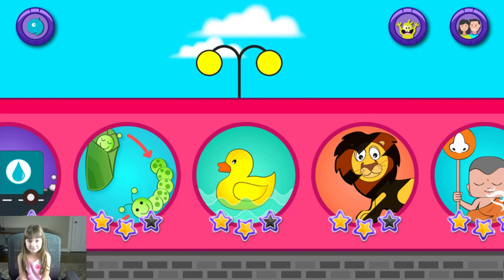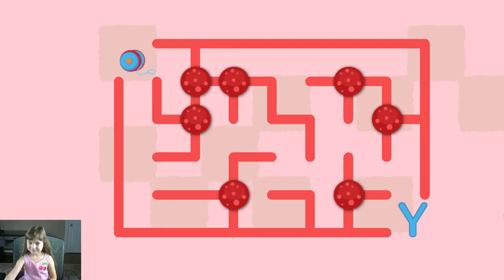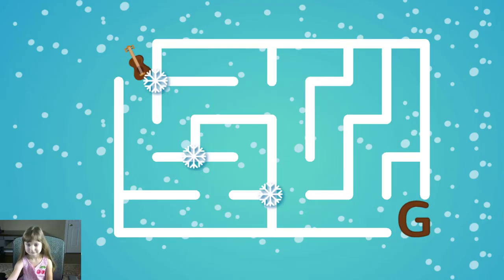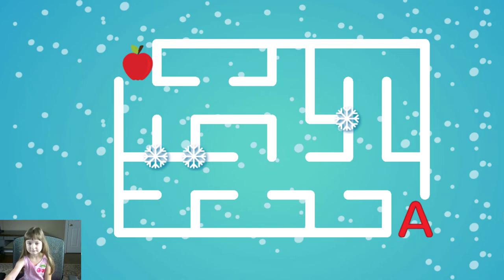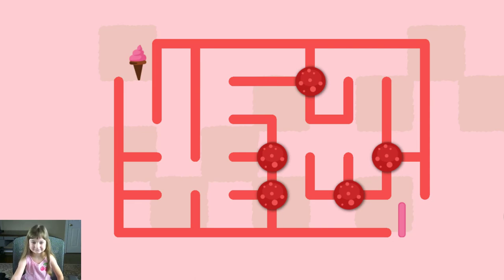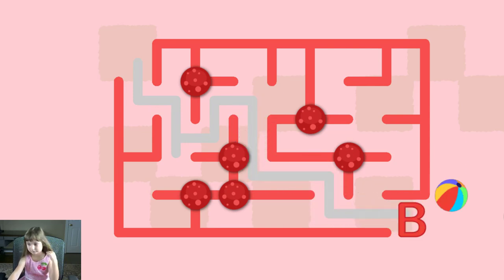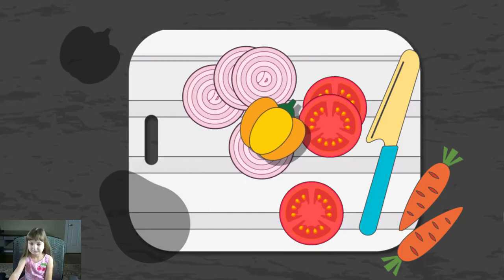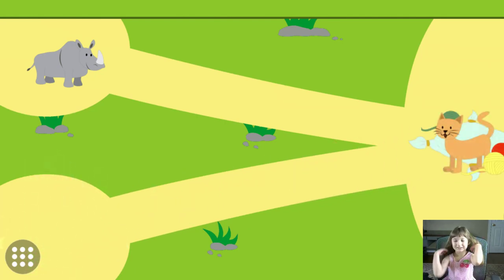Can You Find The Way Out Of This Maze? - Preschool Game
Join Nadia as she is trying to figure out how to find her way out of different labyrinths, putting pieces together to see a full picture, and helping animals get back home.